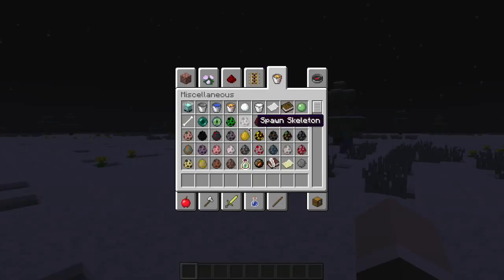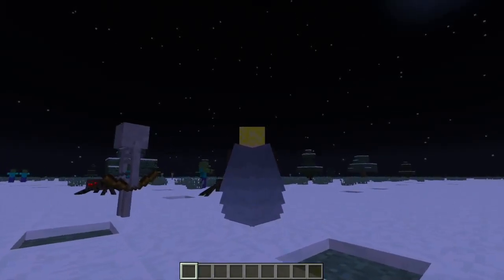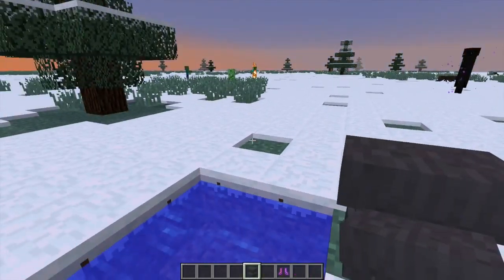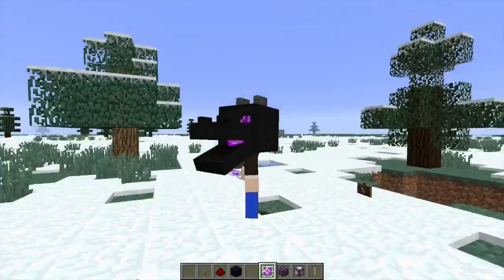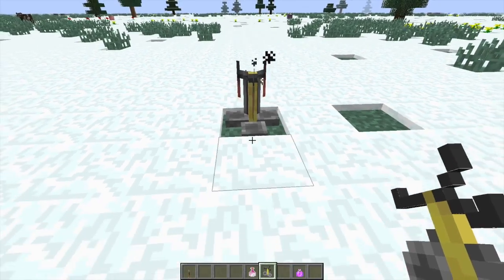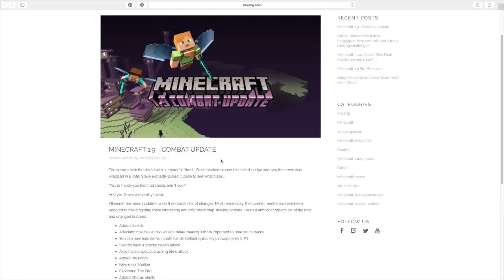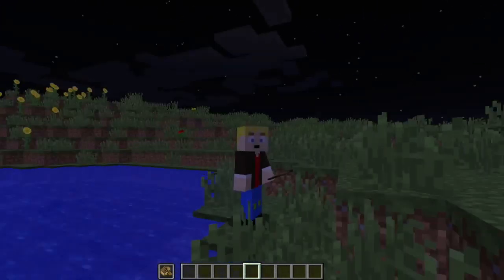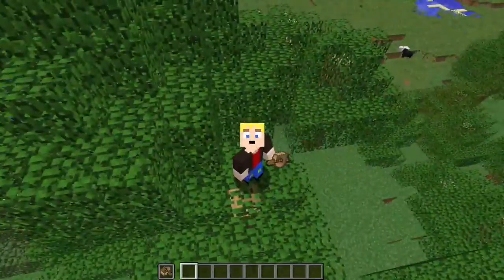Minecraft | 1.9 Combat Update!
Wanna be part of the awesome
~FOLLOW THESE~
i'm a guy who loves doing YouTube for all who support me and my channel. I really love Legos and Lego animation. Minecraft is also my second favorite game to play that and Gmod ( Garry's Mod ) and the WiiU. I never use any language or curse in any of my videos EVER!
~What are the HashTag's for?~
My Hashtag!
If you like video games such as
Then you've came right to the awesome!
Be Awesome :)